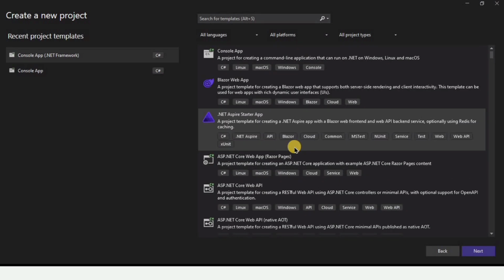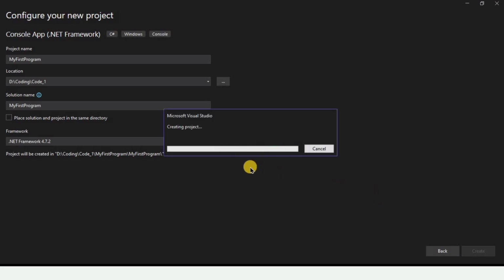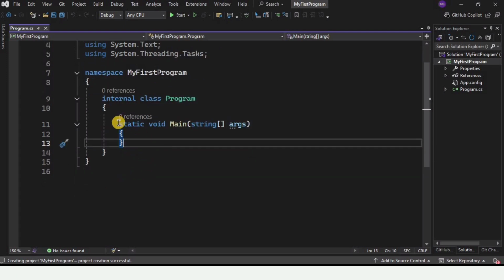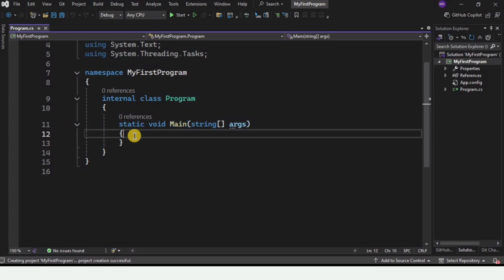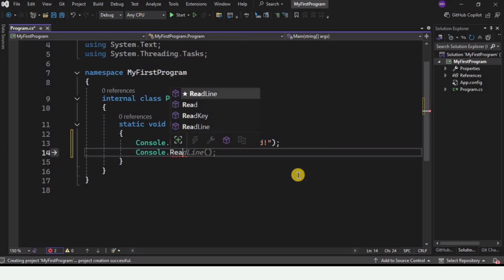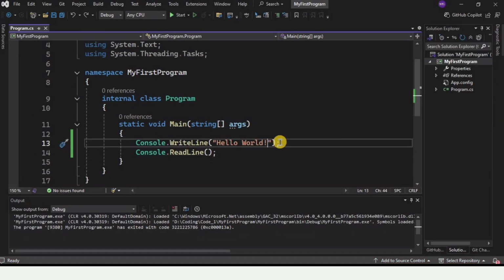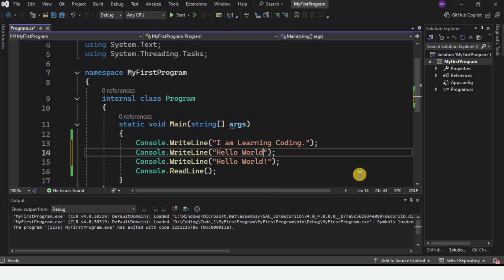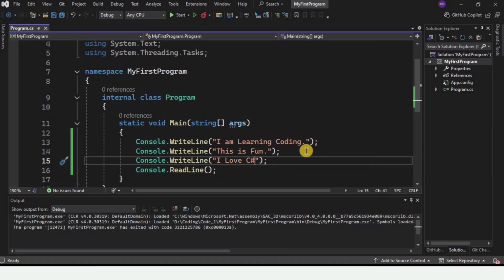Create new Peoject in Visual Studio for C# programming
In this beginner-friendly tutorial, you’ll learn how to create and run your very first C# Console Application using Visual Studio 2022. We’ll start from scratch by creating a new project, understanding the default code structure, and learning about the Main() method — the entry point of every C# program. You’ll also see how to use Console.WriteLine() to display messages and Console.ReadLine() to keep the console window open so you can view your output.

Whether you’re completely new to programming or just starting with C#, this step-by-step guide will help you quickly get up and running. By the end of this video, you’ll have the confidence to write and run your own C# code, and you’ll be ready to explore more advanced concepts in future lessons.